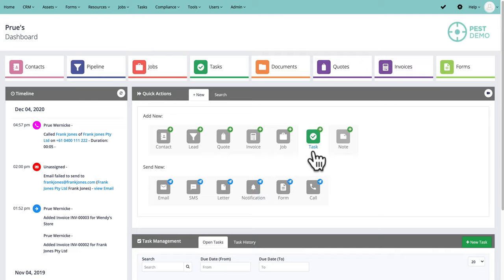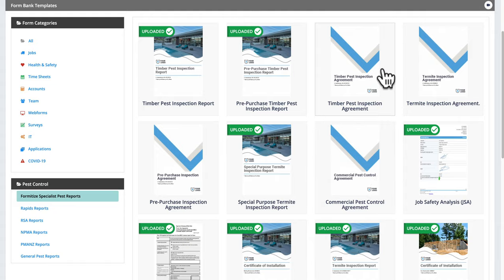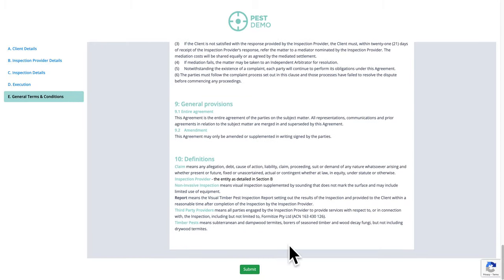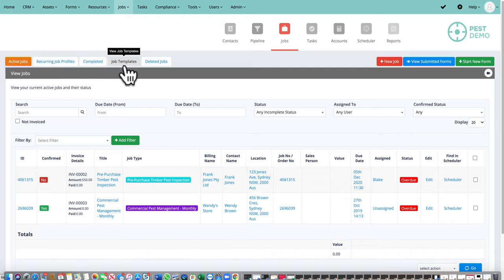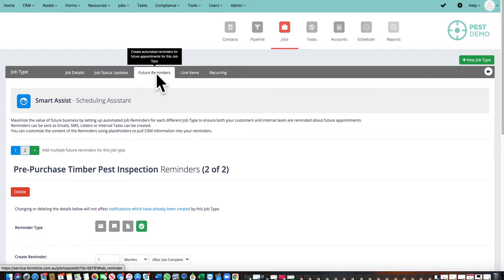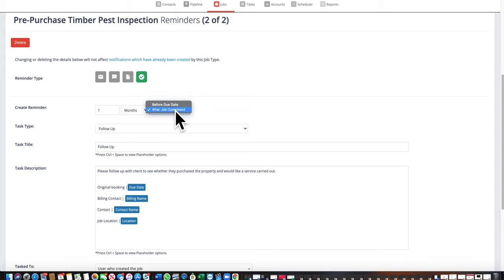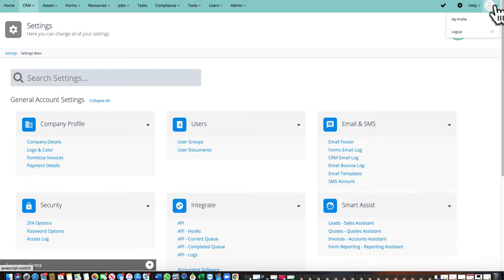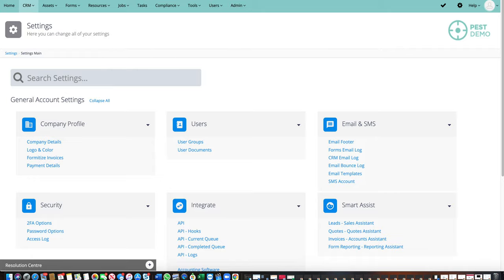Introduction to Formitize Pest Control Solution - 45 Minute Platform Overview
Welcome to the Formitize Pest Control App!
Reports, Forms, Job Scheduling & Management, Automated Reminders, Automated Job Status Updates, Complete CRM Contact Management, Document Management, Recurring Jobs, Job Type Templates, Quoting and Invoicing, Online Agreements and Proposals and so much more!
Super easy to use and everything in one place.
The complete business solution for your Pest Control business.